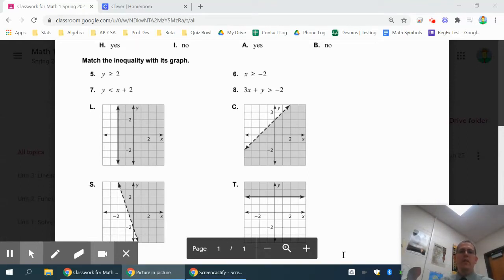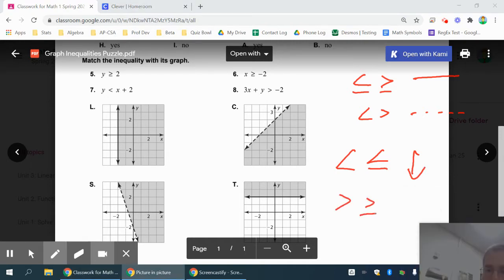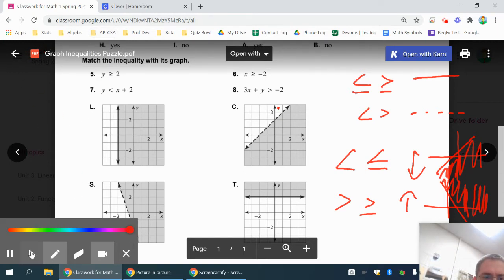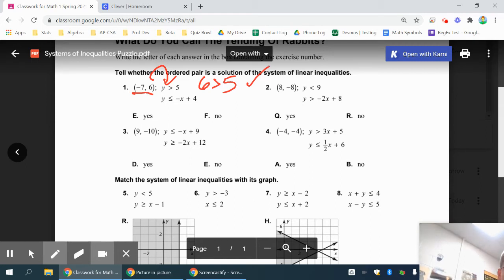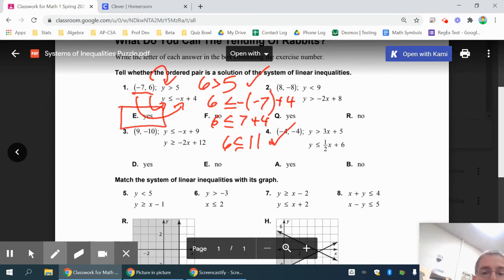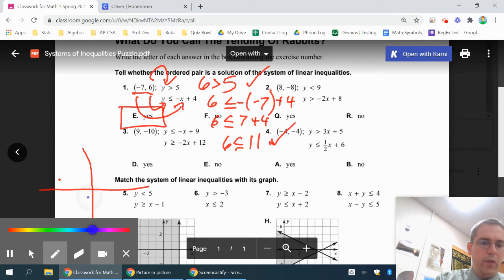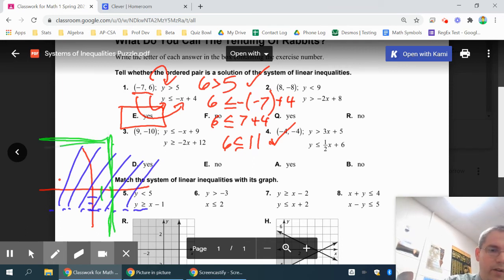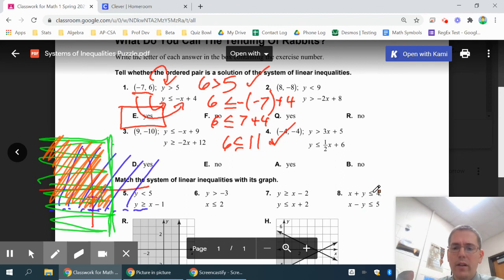2-Variable Inequalities Practice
Brief review of graphing 2-variable inequalities and testing for possible solutions